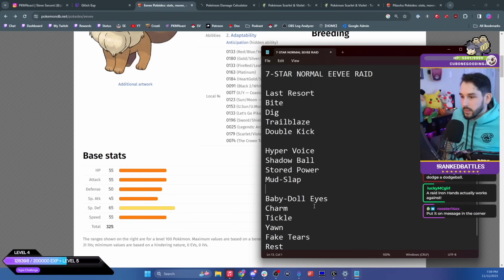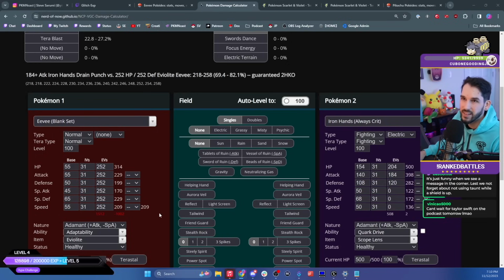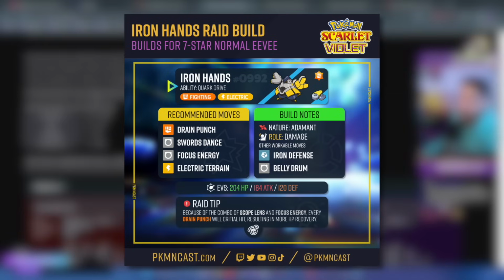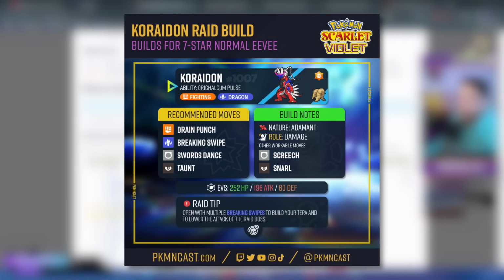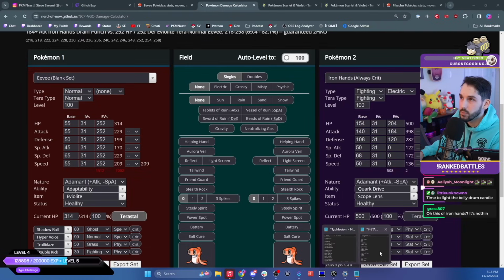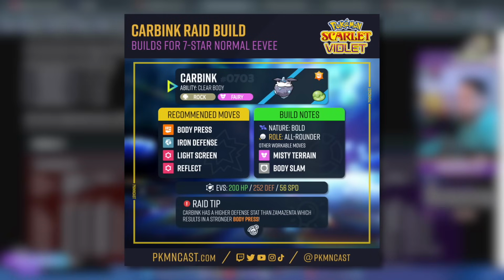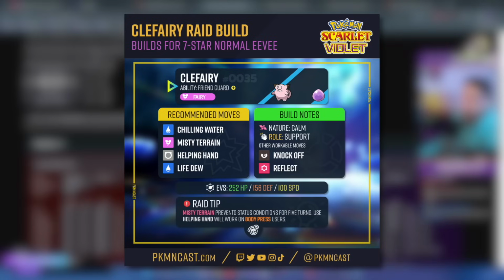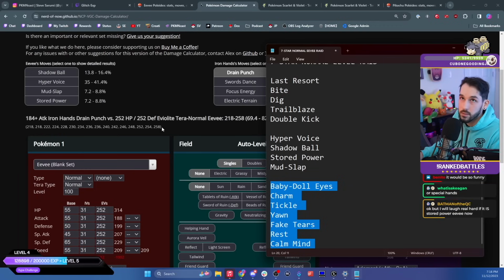How to Defeat 7-Star Eevee Guide! Best Raid Counters in Pokemon Scarlet and Violet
The best four Pokémon you can use against 7-Star Eevee. This 7-Star Raid boss will debut this weekend in Pokémon Scarlet and Violet. Eevee will be the Normal-type Tera and probably use the move Last Resort. It should start with full shield and be holding a held item.

00:00:00 - Eevee Breakdown
00:02:40 - Hands Build
00:04:10 - Motorcylcle Build
00:06:00 - Body Lifter Build
00:08:00 - Pippi Build
00:09:10 - Other Decent Builds

G Fuel | Energy Drink - Save 20% using code: pkmncast

• SEND MAIL •
Steve Sarumi c/o PKMNcast
7455 France Ave S
​Box 152
United States